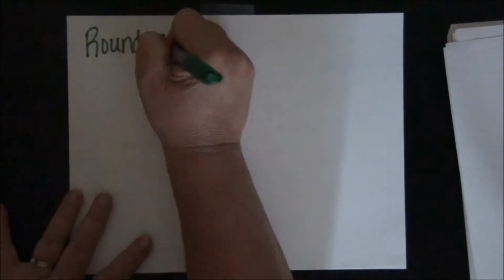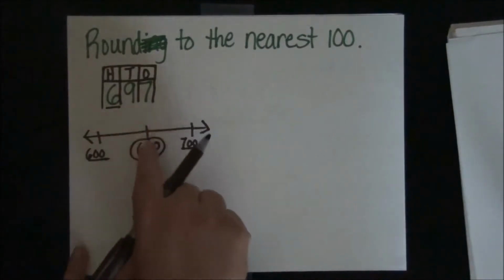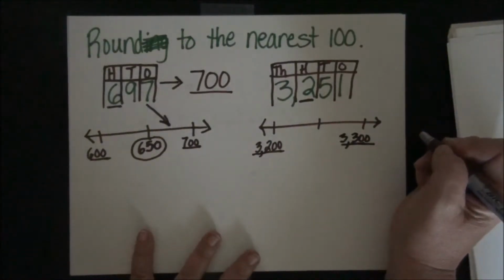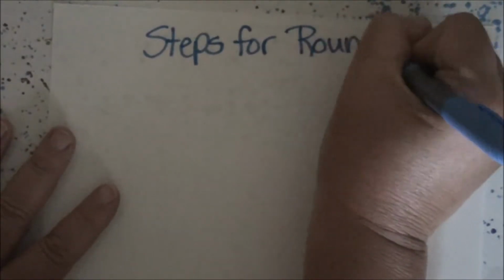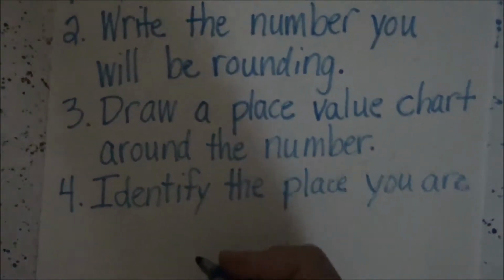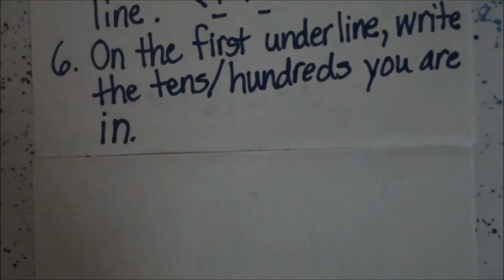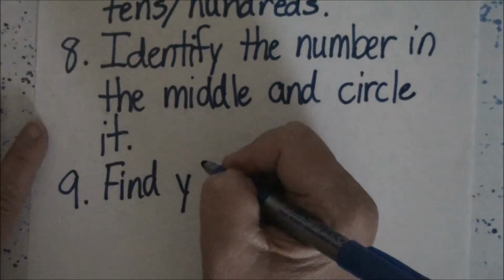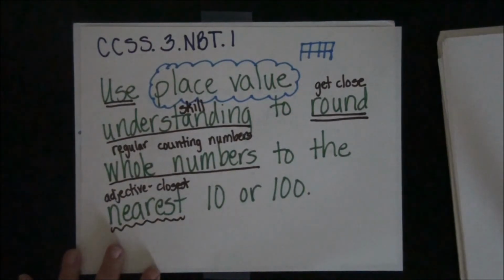CCSS 3 NBT 1 4 of 4